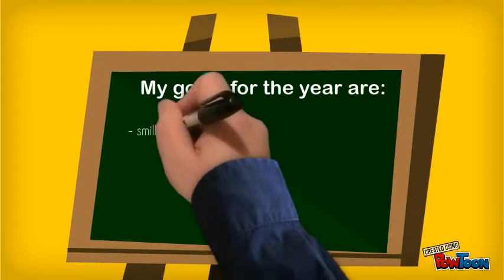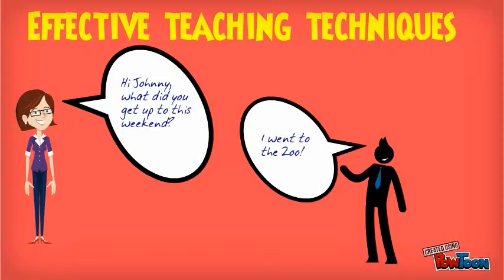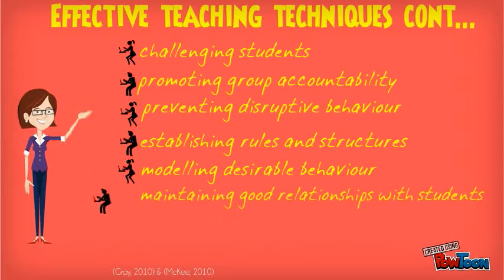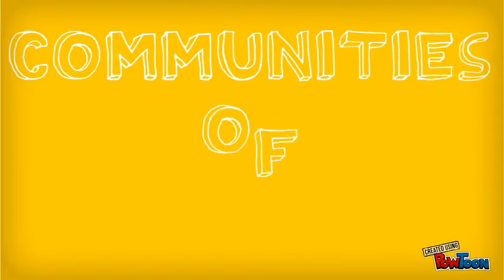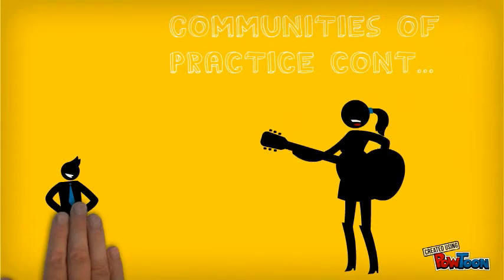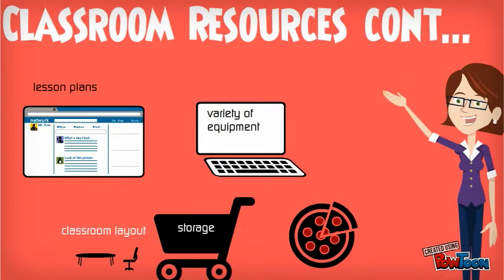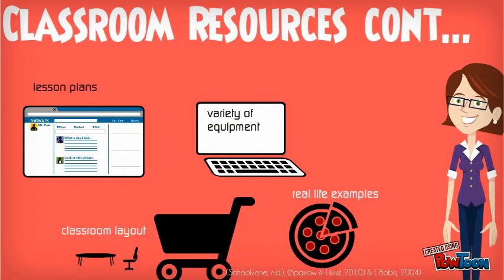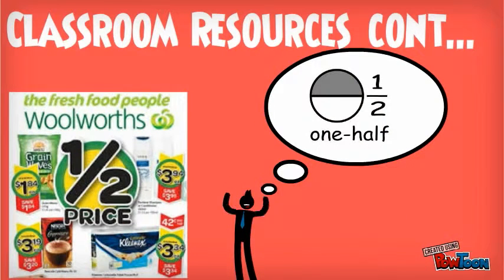EDU60011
ASSIGNMENT 2-- Created using PowToon -- Free sign up . Make your own animated videos and animated presentations for free.  PowToon is a free tool that allows you to develop cool animated clips and animated presentations for your website, office meeting, sales pitch, nonprofit fundraiser, product launch, video resume, or anything else you could use an animated explainer video. PowToon's animation templates help you create animated presentations and animated explainer videos from scratch.  Anyone can produce awesome animations quickly with PowToon, without the cost or hassle other professional animation services require.